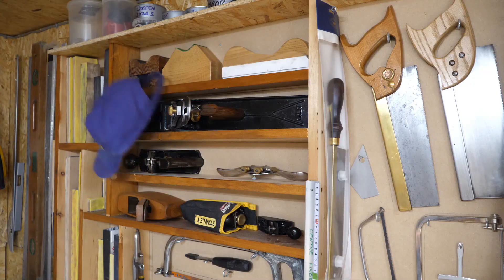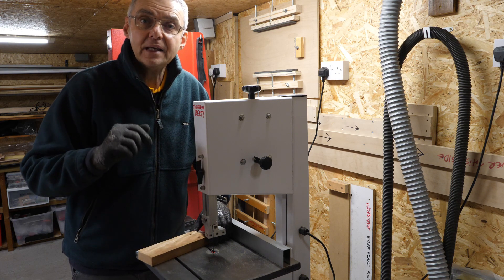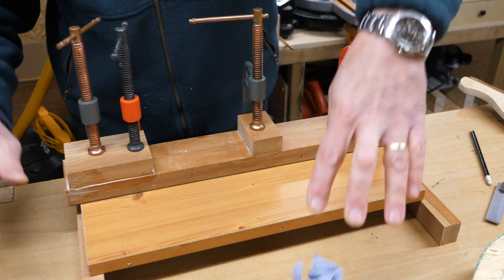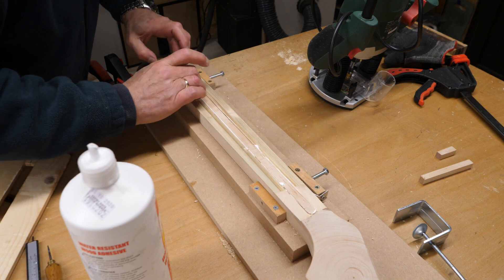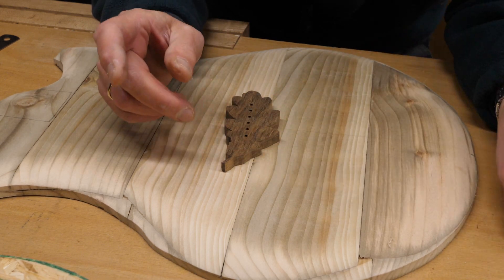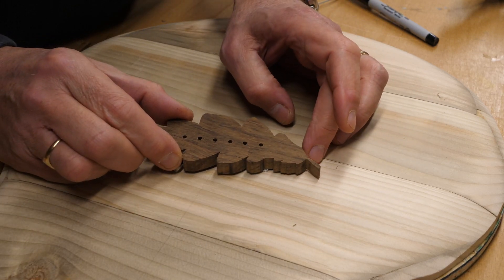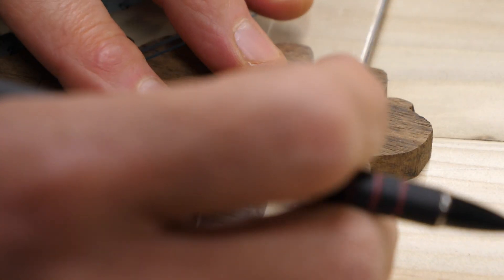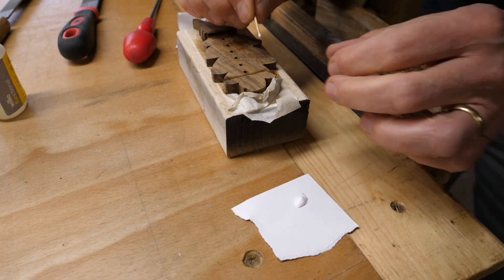Use What You've Got Challenge - guitar from a fence! #6 - body strengthening, fretboard, bridge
In this series I am building an acoustic/electro acoustic guitar from offcuts from a garden fence I installed last year.

In this episode I make a strengthener for the body of the guitar to support the neck and bridge, make an important decision about a truss rod, glue the fretboard and work out how to fit the new design bridge.

Please checkout all the other builders in the Use What You've Got Challenge 2020!

Chris Franklyn has a web page with links to all the challengers and a playlist

* * * Please let me know if I have missed anyone * * *

Sound track
Composing and recording music is my passion so it is important that my guitars sound great, have a range of tones and are nice to play. I have produced and recorded all the music in my videos using either Cubase Pro or Cubasis on the iPad.  Most of the tracks will include one of my travel/compact guitars.